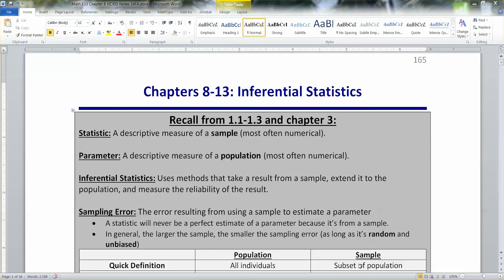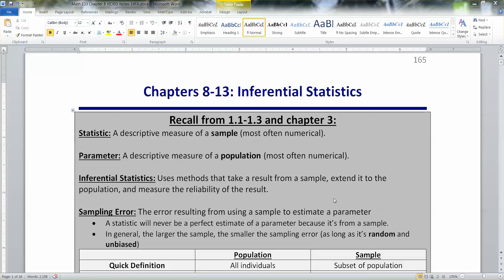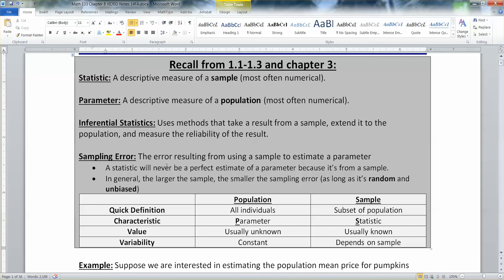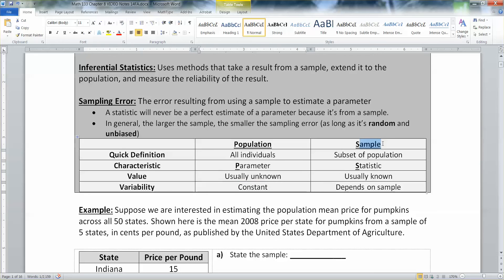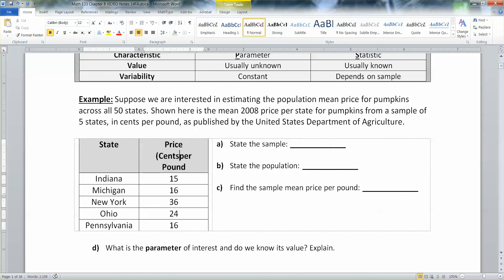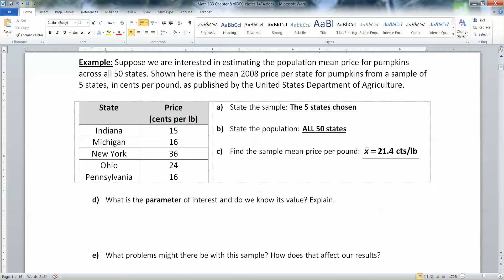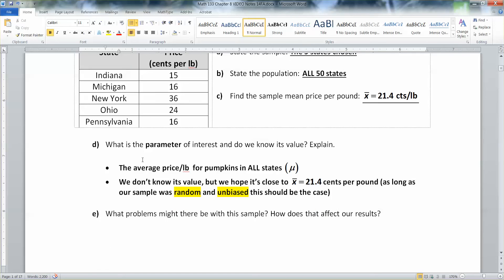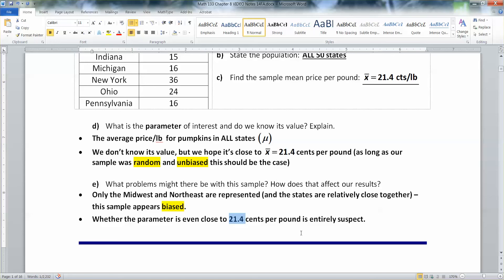1.5 - Part 1 of 3 - Math 133 Lectures FA15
Covers:
Quick Review of: Parameter, Statistic, Population, Sample, Bias, inferential Statistics